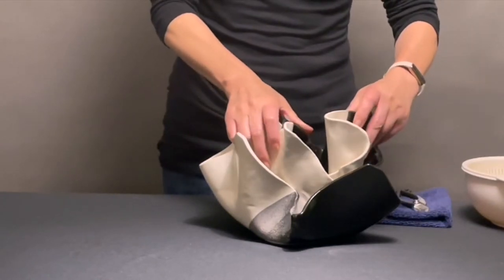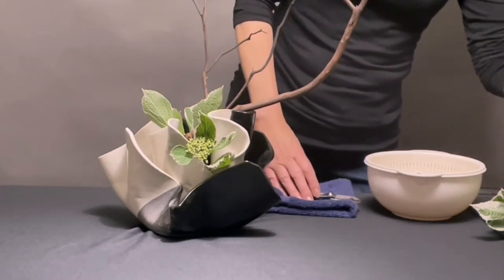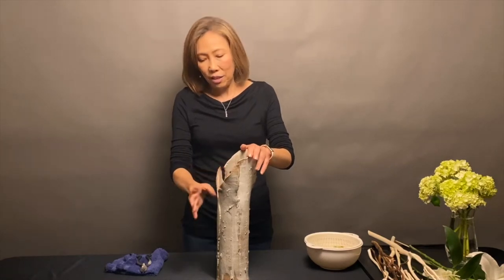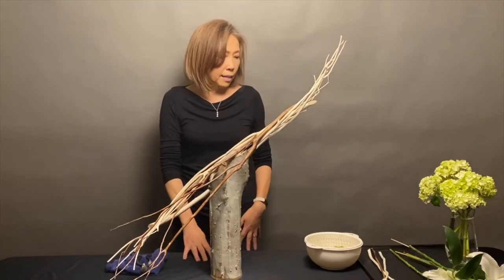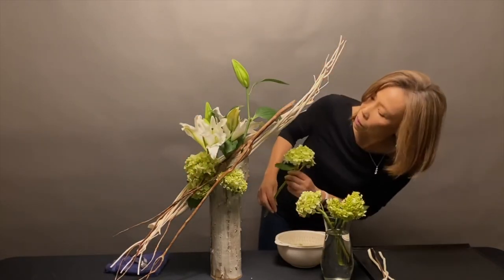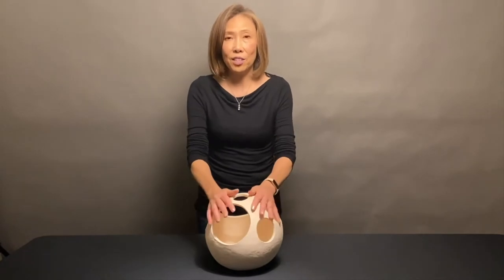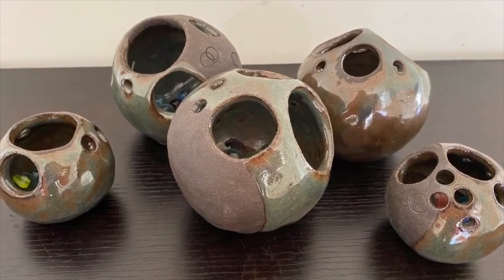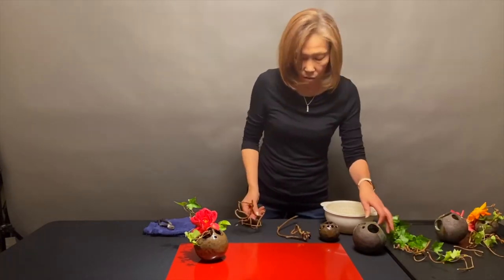SFBA branch presents:"2022 Featured Artist Series"-Ikebana Containers and Arrangements by Mina Lum